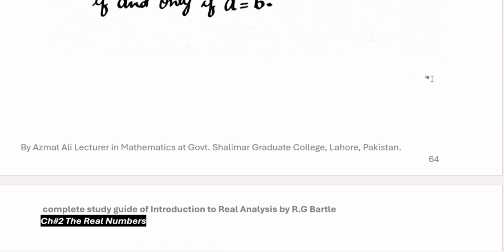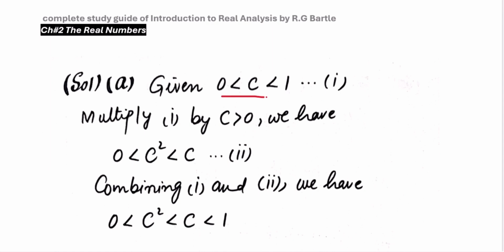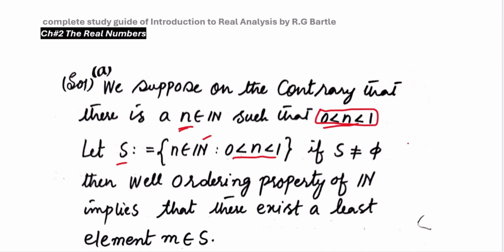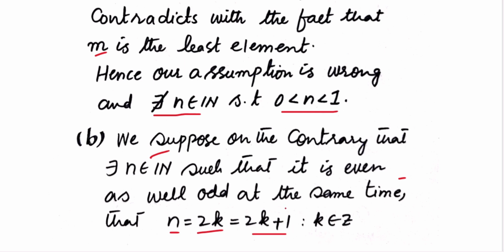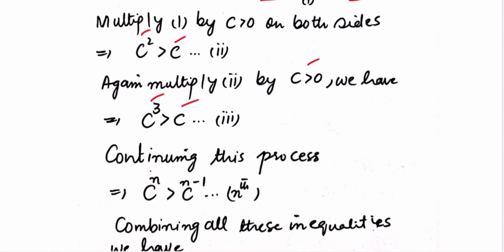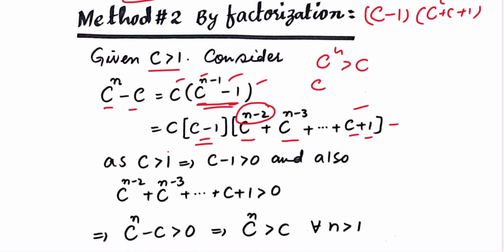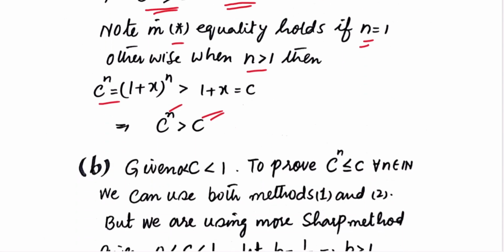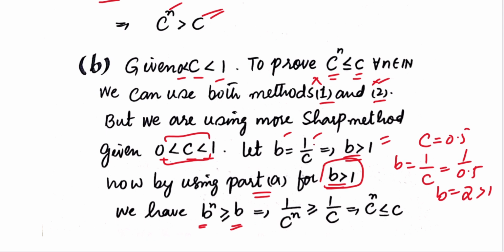5. Chapter # 2 Real Numbers || Exercise 2.1, Question 20 to 22 || Real Analysis by Robert G Bartle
In this video I will discuss question number 20 to  question 22 of Exercise  2.1